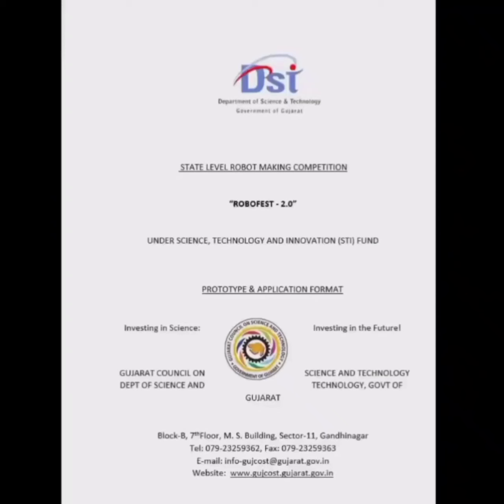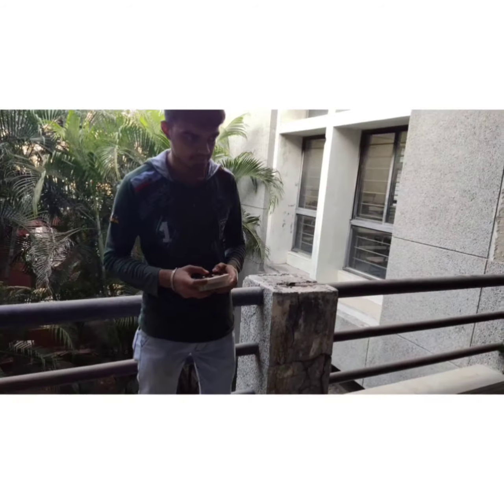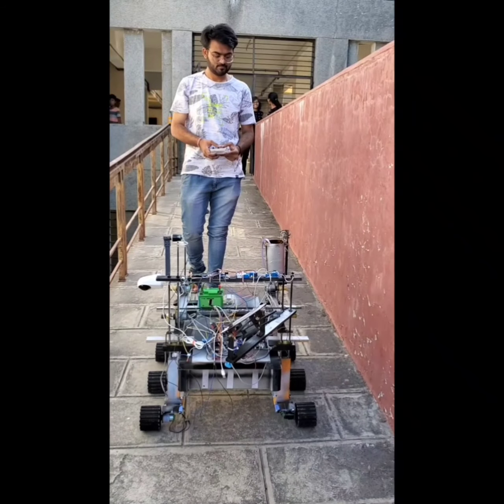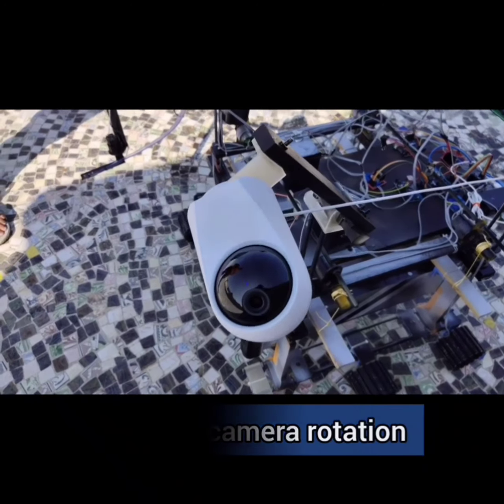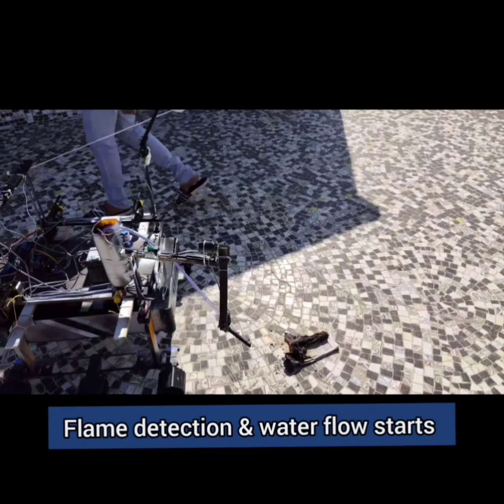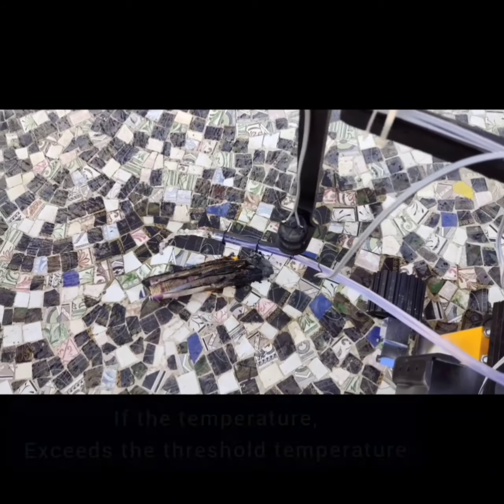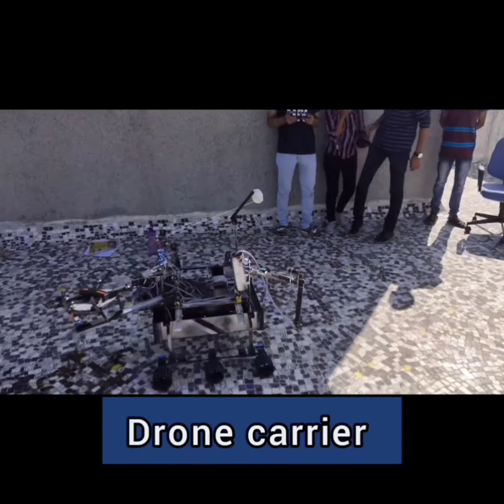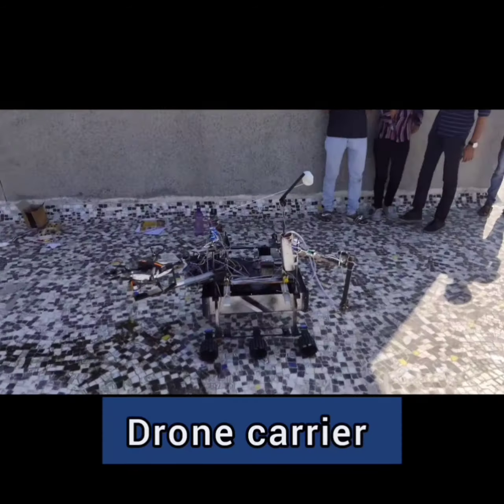GPS Rover - Fire Safety and Military Purpose - GEC Bhavnagar | Robofest-2.0_GUJCOST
OFFICIAL GEC BHAVNAGAR HANDLES